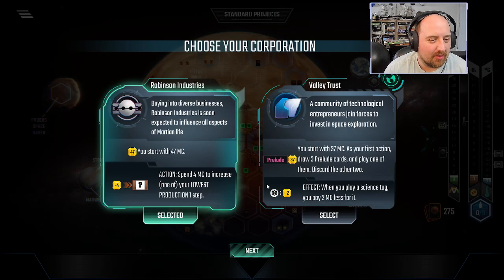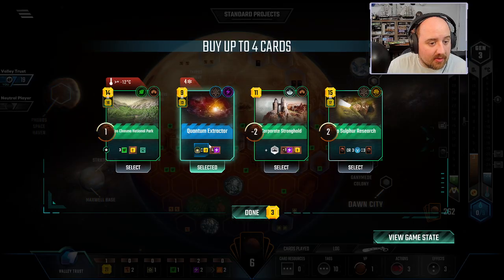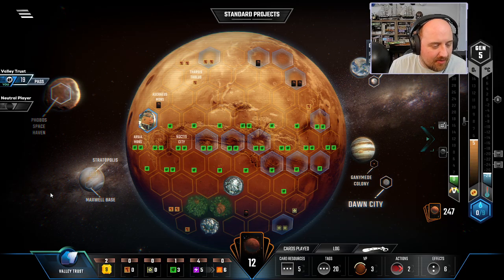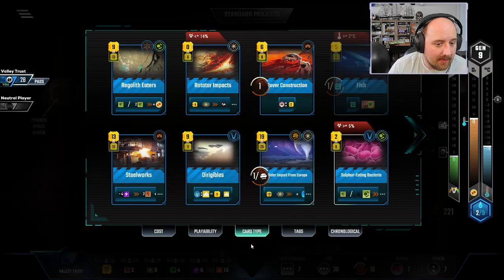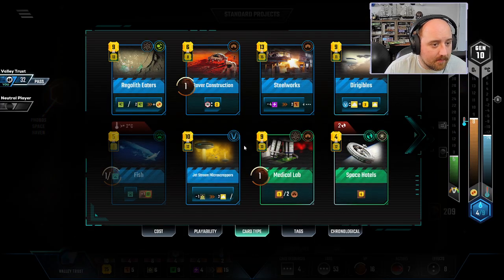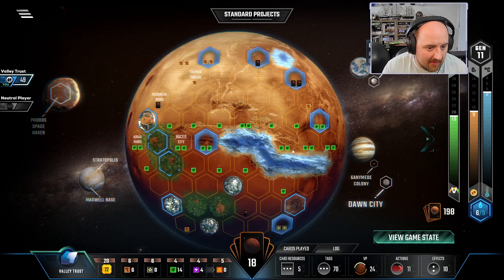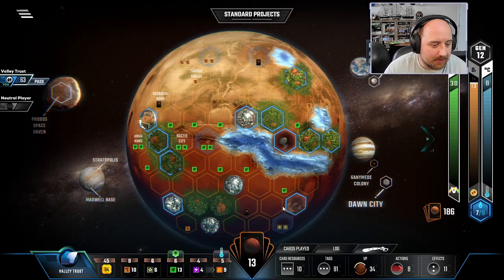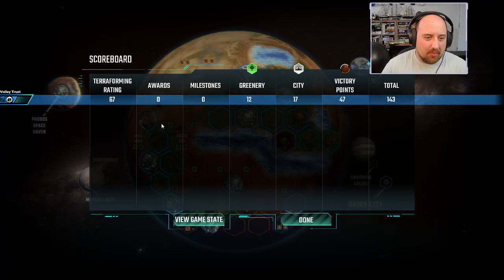Suffering from Success! | Mars Solo Challenge